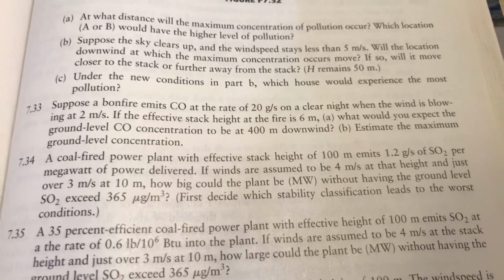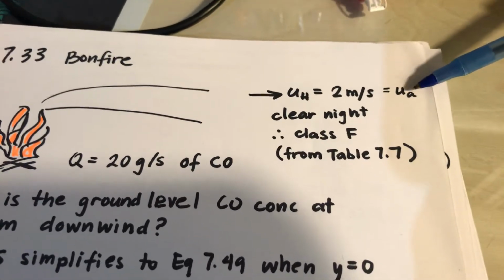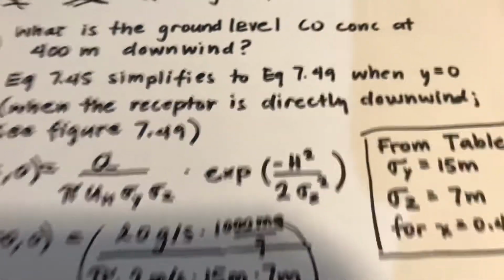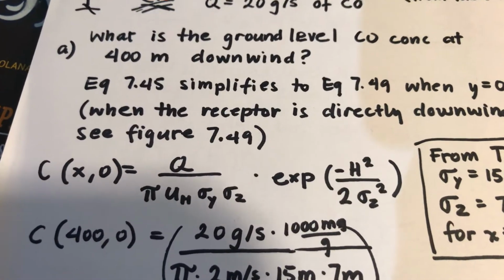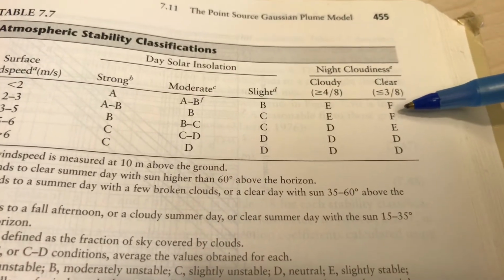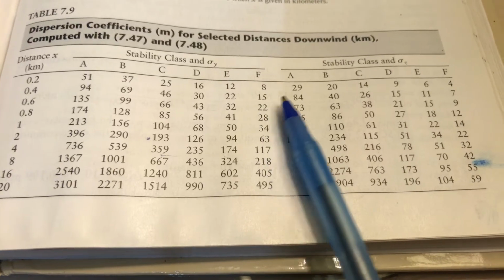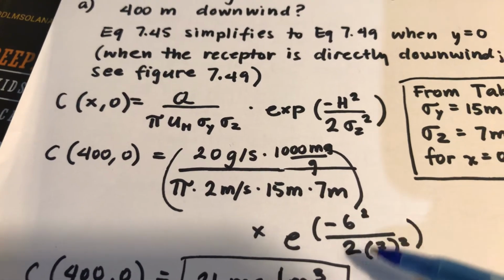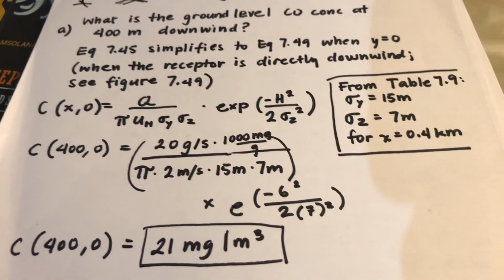eNVE 355 Prob 7.33